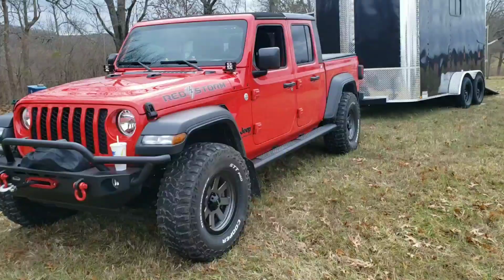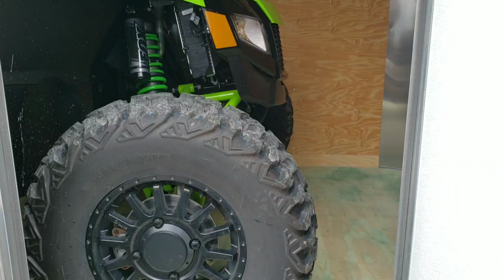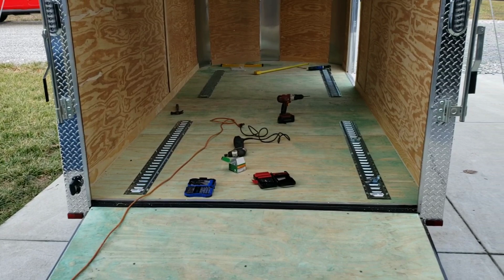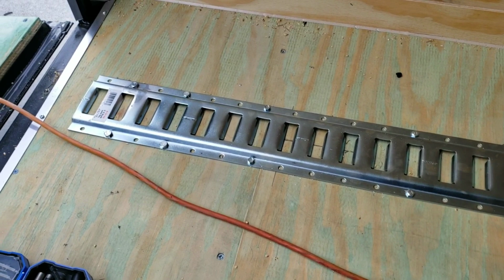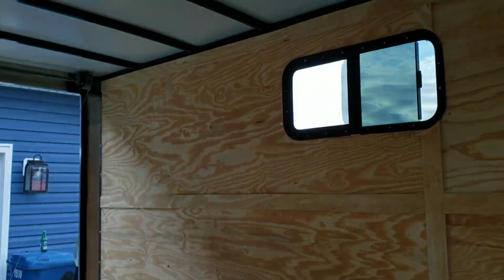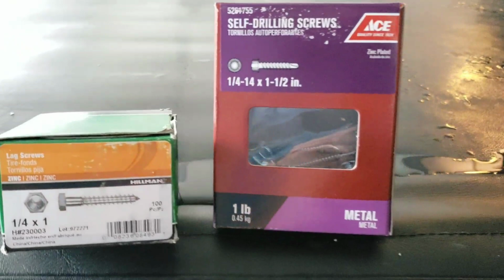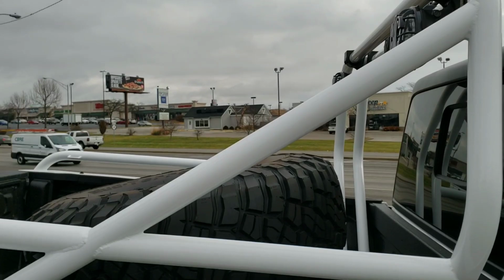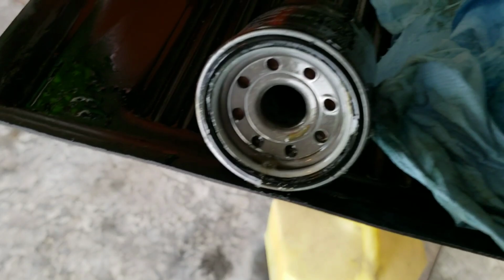Installing E-track in my Enclosed Trailer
Quick clip showing how laying down the E track goes. It's not difficult. Just a little time consuming. It helps to have a partner when installing the backing plates. and a corded drill. and lots of screws.